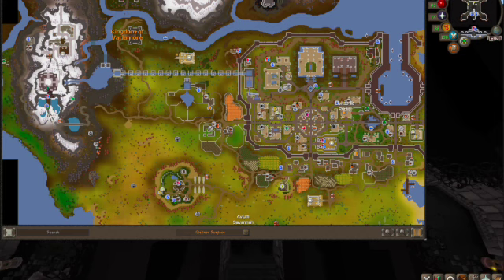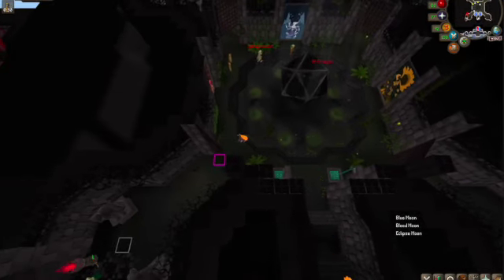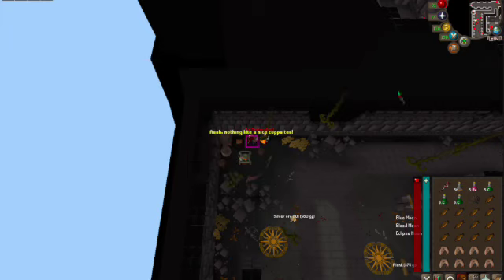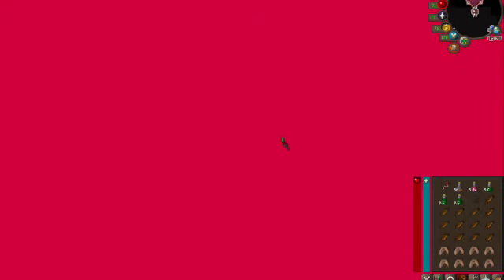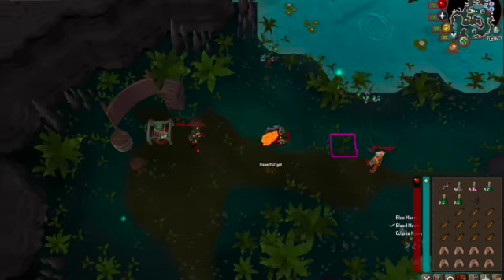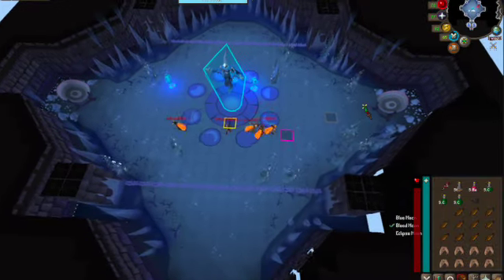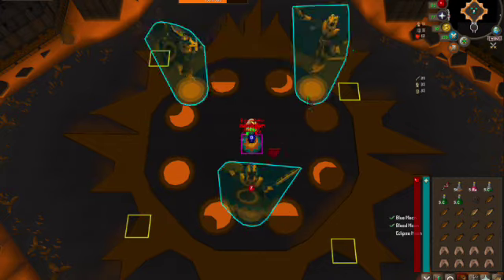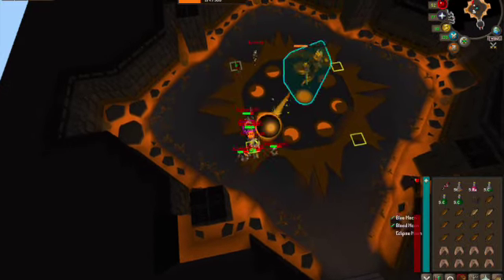Moons of Peril Quick Guide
Quick guides are my favorite and these bosses are vibin' and we're gonna vibe with them.